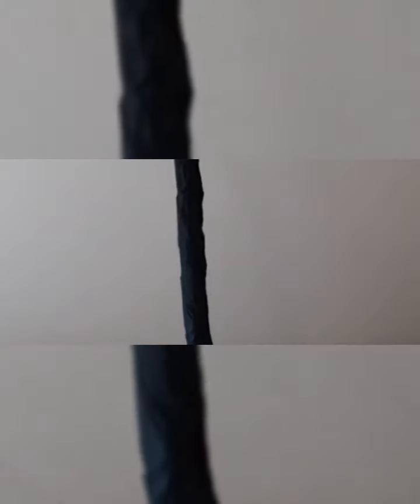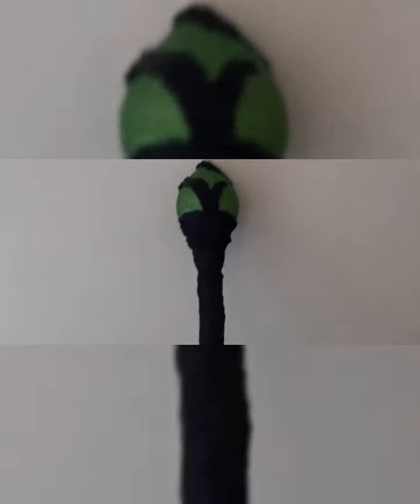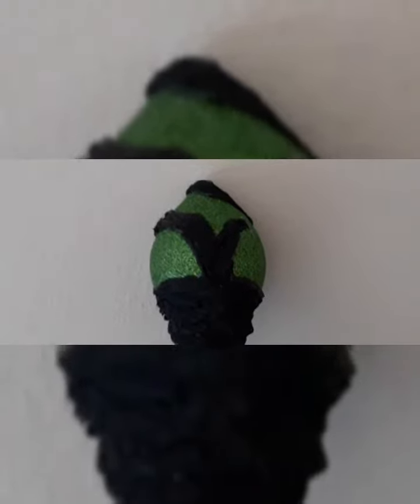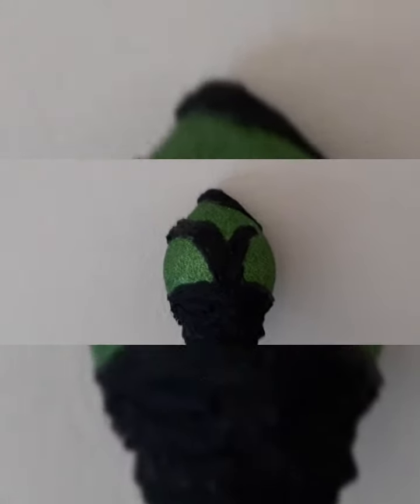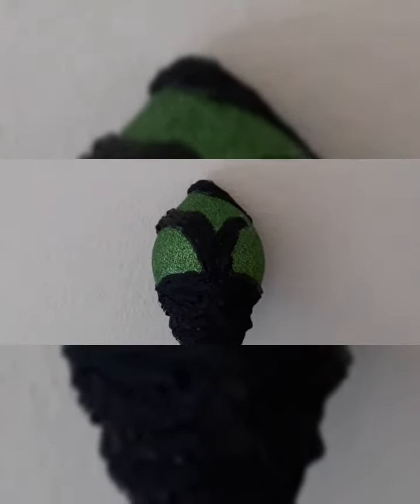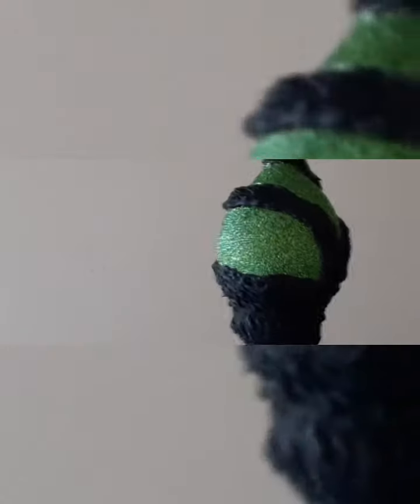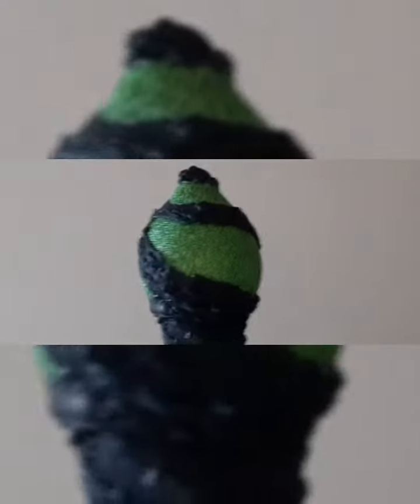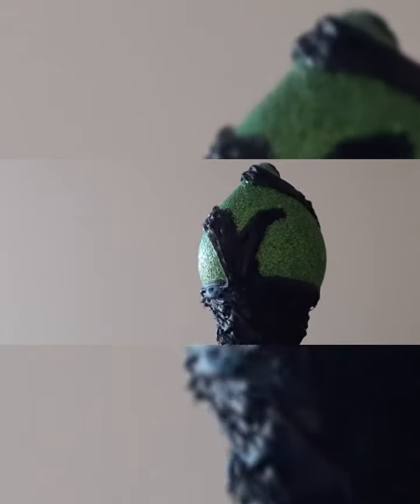"Audrey's scepter "from Decendants 3 using dollar tree items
Hello everyone this is a video of the scepter I did for my daughter, she's going to be Audrey from Decendants 3. I'll be explaining what I did then at the end I'll show the materials I used. I'm sorry if its not a perfect video but I hope you guys like it and give you an idea to do it yourself.